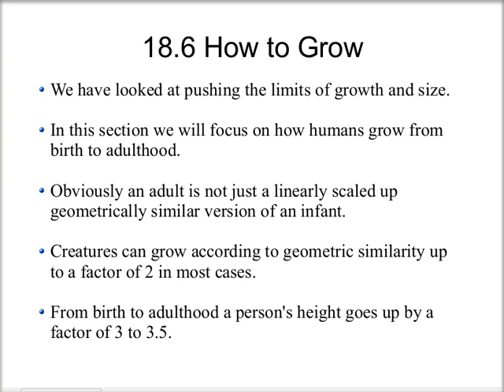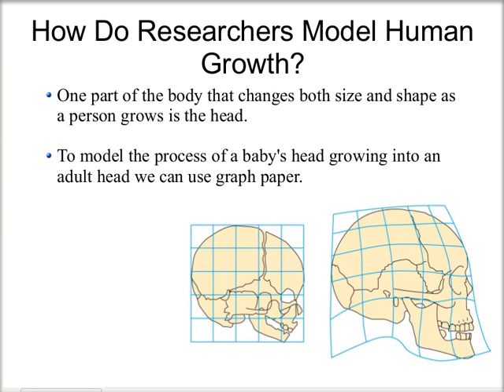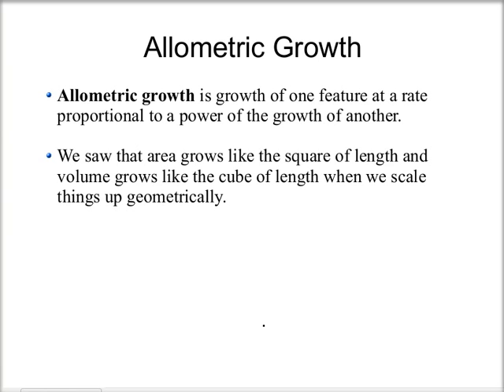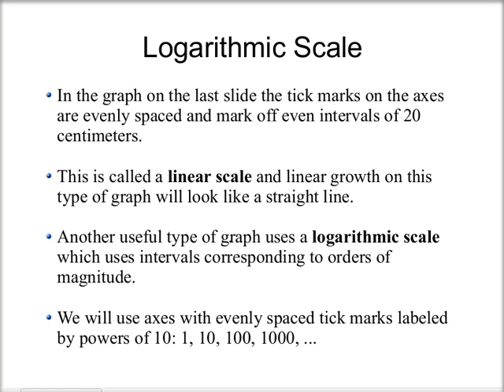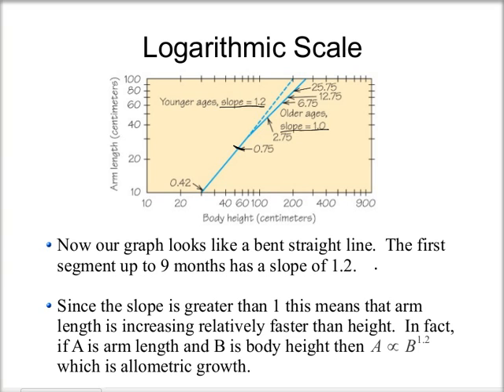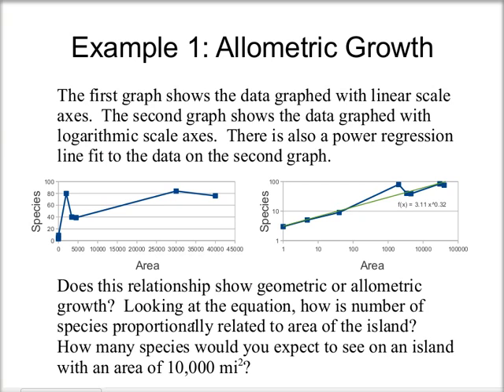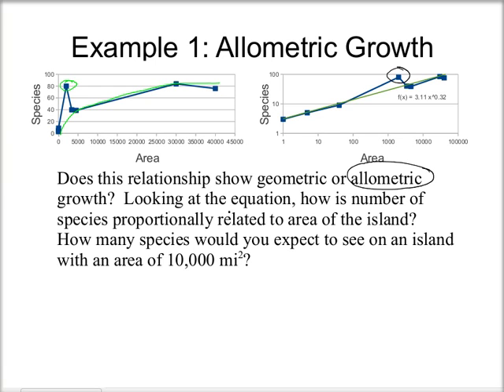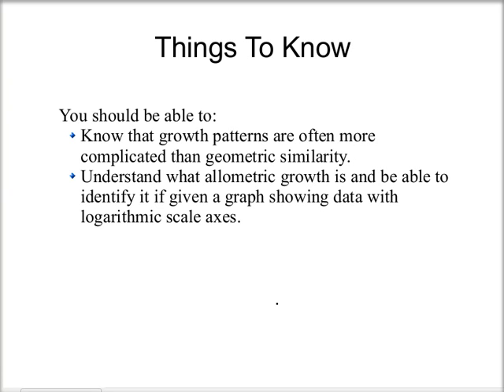18.6 How to Grow